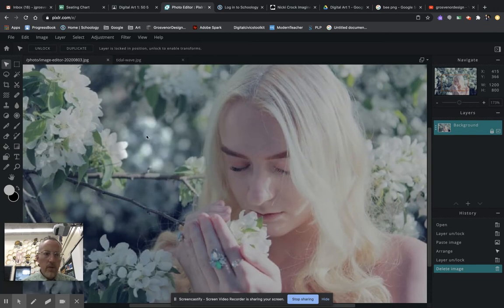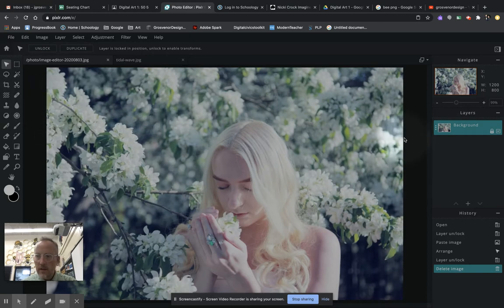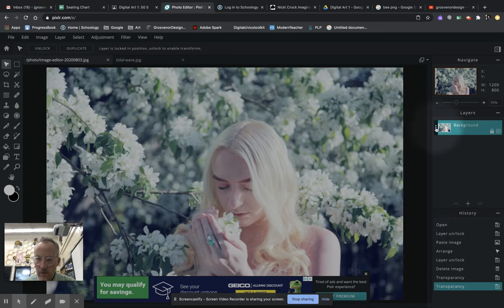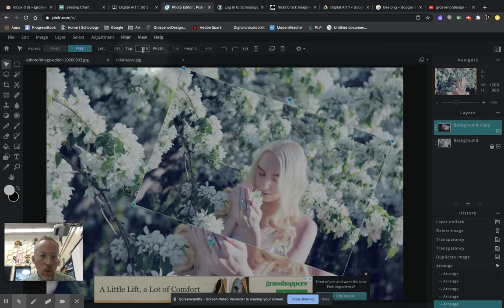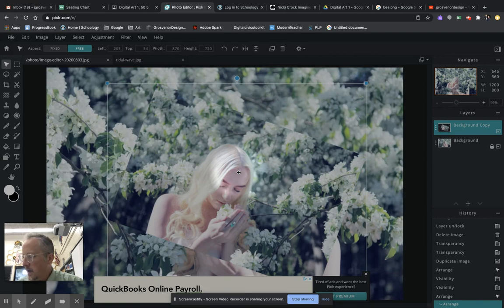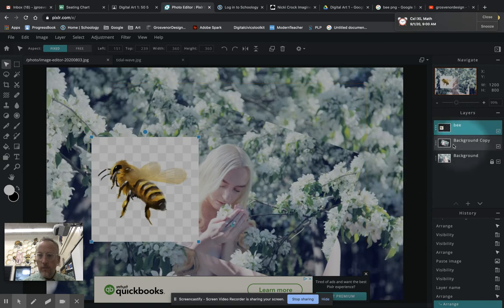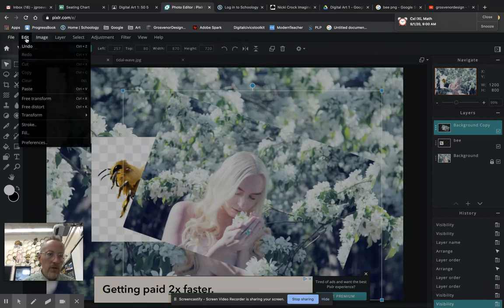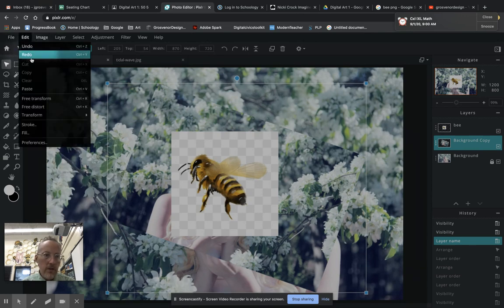Pixlr: Layers, History and Undo.